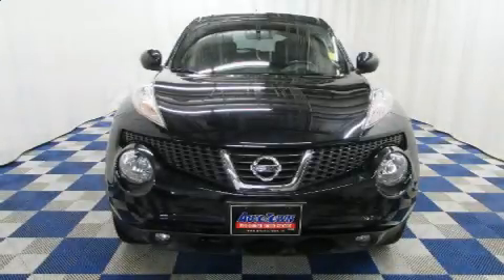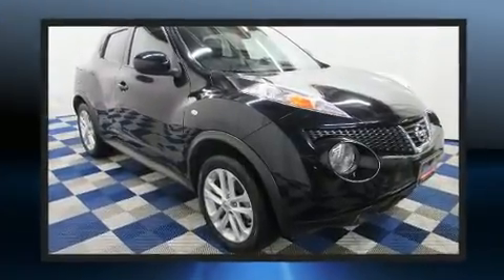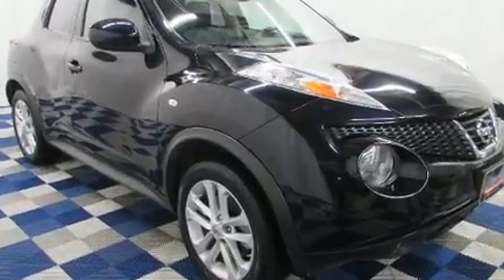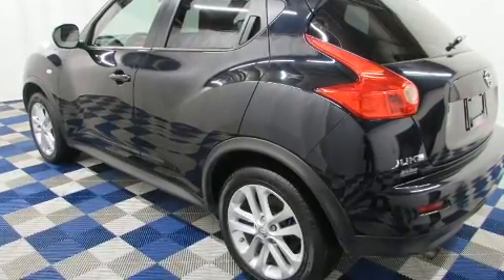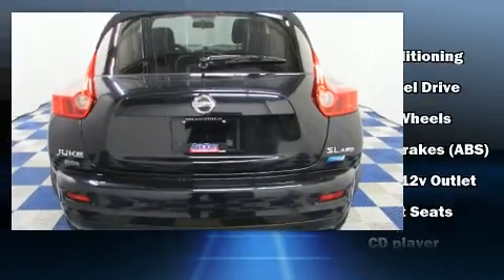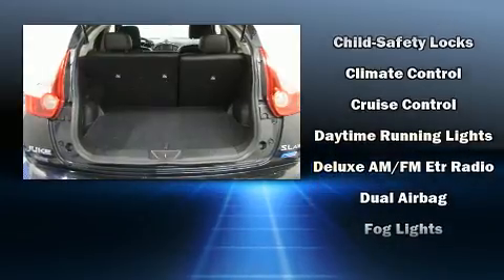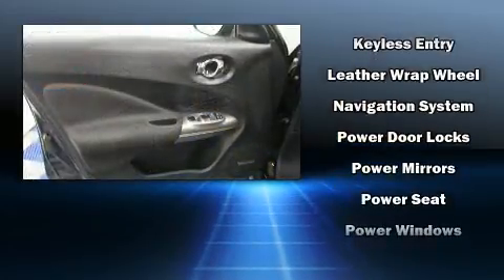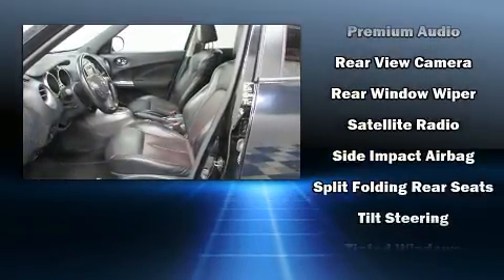2013 Nissan Juke SL/AWD/CLEAN HISTORY/LOCAL /LOW KM!!!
Autotown
810 Regent Avenue

Get excited about the 2013 Nissan Juke. Under the hood you'll find a 4 cylinder engine with more than 170 horsepower, and for added security, dynamic Stability Control supplements the drivetrain. Nissan prioritized practicality, efficiency, and style by including: a tachometer, heated seats, air conditioning, fully automatic headlights, tilt steering wheel, heated door mirrors, and cruise control. For drivers who enjoy the natural environment, a power moon roof allows an infusion of fresh air. Nissan also prioritized safety and security by including: dual front impact airbags with occupant sensing airbag, head curtain airbags, traction control, brake assist, anti-whiplash front head restraints, a security system, and 4 wheel disc brakes with ABS. Sophisticated all wheel drive assures superb handling in any weather condition. We pride ourselves on providing excellent customer service. Please don't hesitate to give us a call.